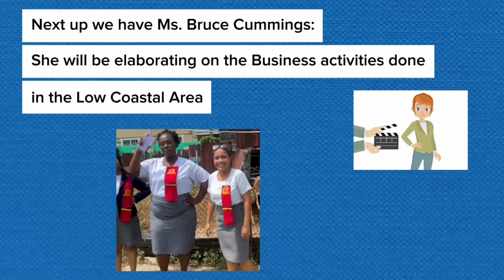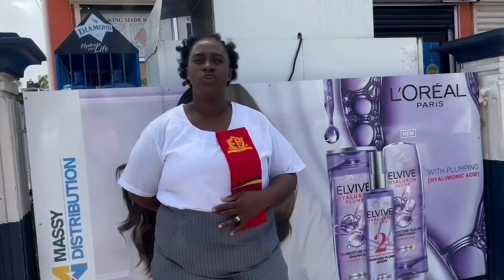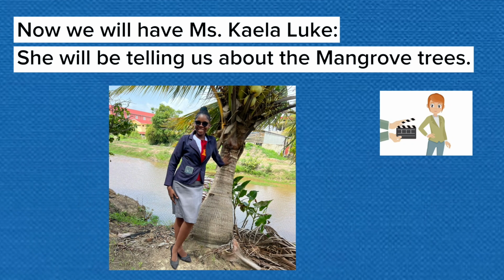CPCE Group 4 "Field Observation Video"